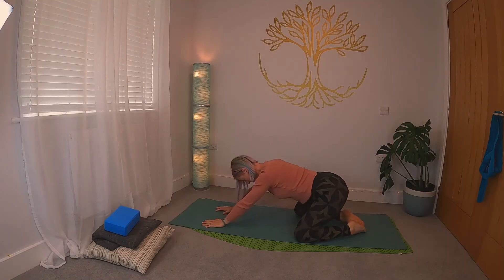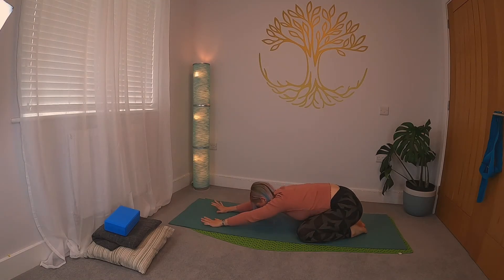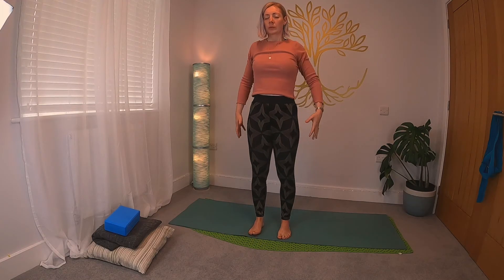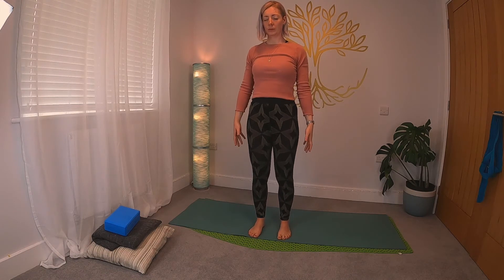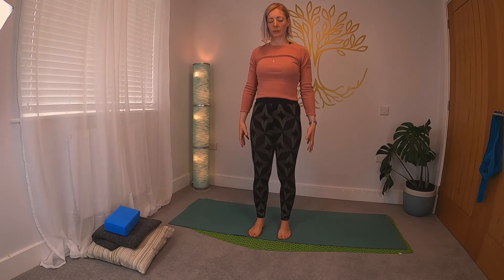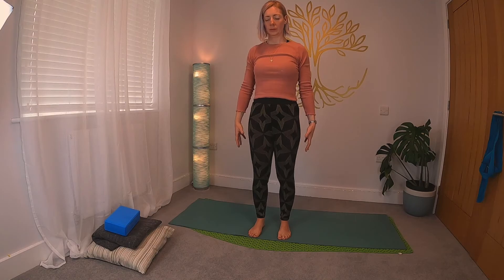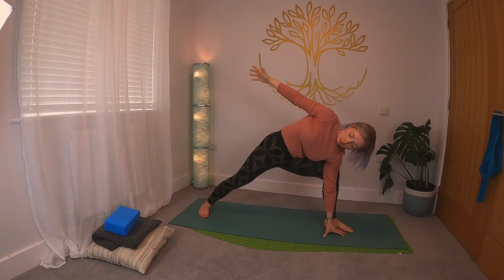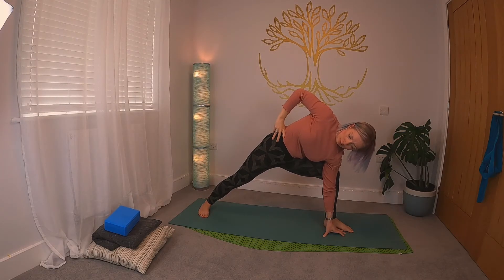Beginners Options - TAKE ANY YOGA CLASS!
Are you new to yoga? Keep seeing online classes that you want to try but worried you won't be able to get through it. I've got you covered! This video runs you through a few simple alternatives that can make any class accessible. If you keep doing yoga  a regularly you'll be able to slot these into any class.

Let me know what fears are holding you back from jumping into a class, or what alternatives have helped you to sail through in the comments.

Life Tree Yoga AKA Chrissy Hince teaches twice a week, live via Zoom.

ALL PROCEEDS CURRENTLY BEING DONATED TO NHS CHARITIES TOGETHER COVID-19 URGENT APPEAL.

Live Class Timetable, all bodies and abilities welcome:
* Wednesday, 8pm to 9.15pm, Yin & Guided meditation.
* Sunday, 5.30pm to 6.30pm, Hatha yoga, fun and full of energy.

Class recordings are posted every Thursday and Monday.

Namaste yogi people!

Life Tree Yoga is the trading name for the various yoga endeavours of Chrissy Hince. Chrissy is a lifelong practitioner and brings warmth and energy to every class. Every body and every life is suitable for and will benefit from a regular yoga practise. Drop her a line for more info.